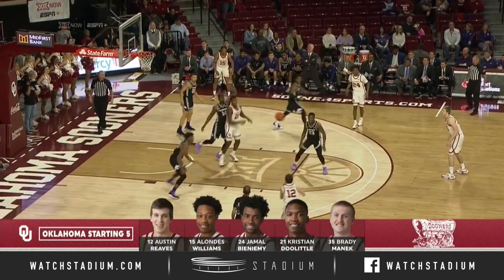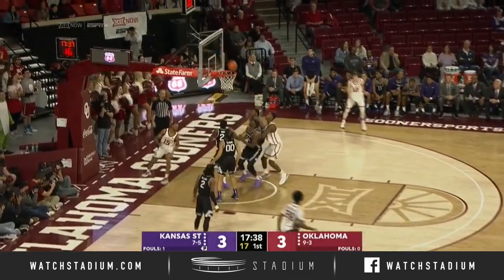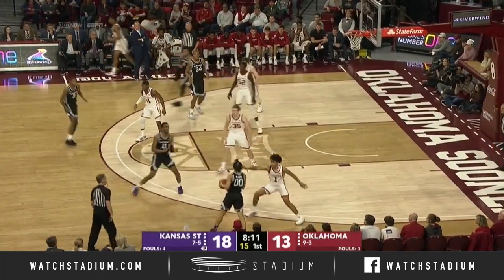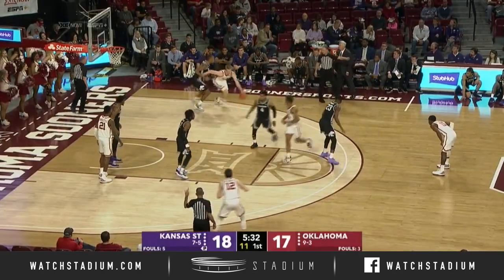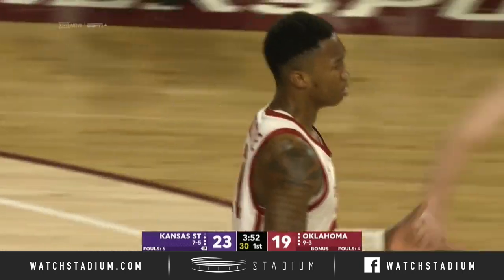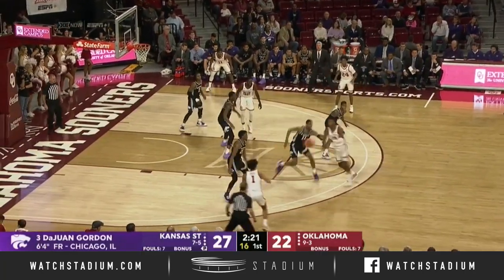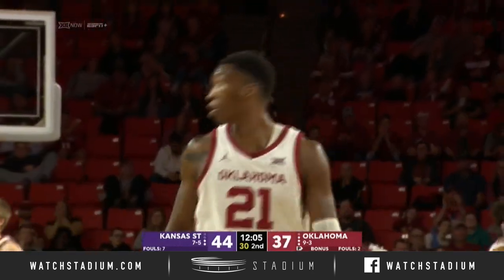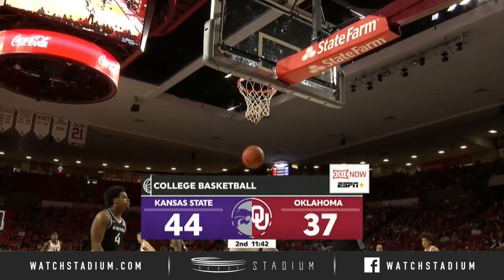Oklahoma Basketball Top Plays vs. Kansas State (2019-20) | Stadium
Oklahoma G Austin Reaves dropped 21 points (18 in the second half), and F Kristian Doolittle put in 19 points and grabbed 12 boards as they helped the Sooners comeback and down Kansas State 66-61. Check out the top plays from OU in their win here!